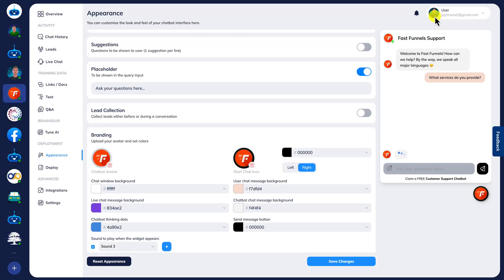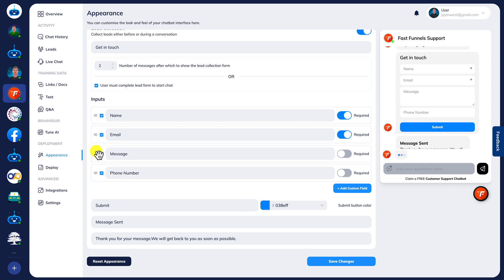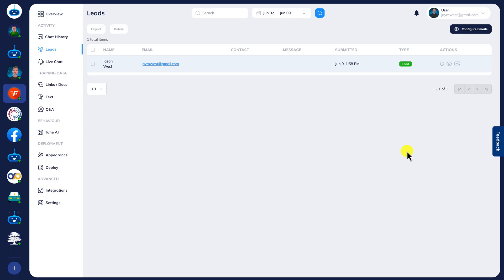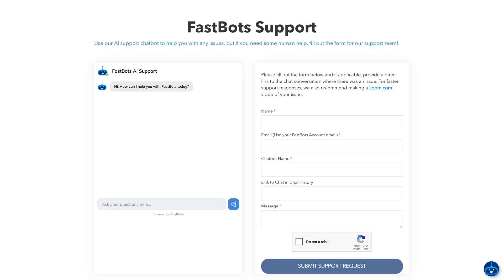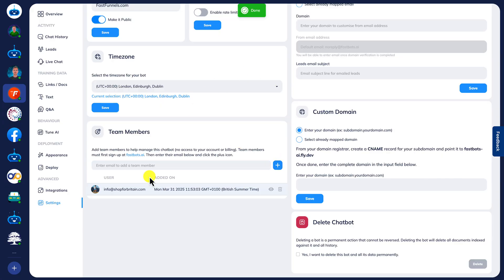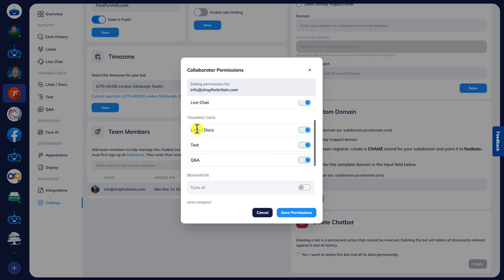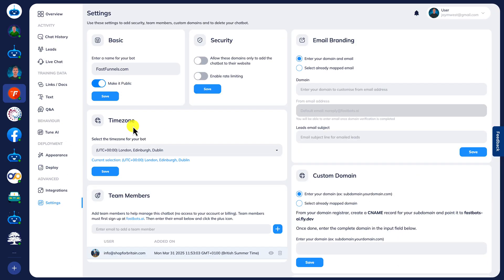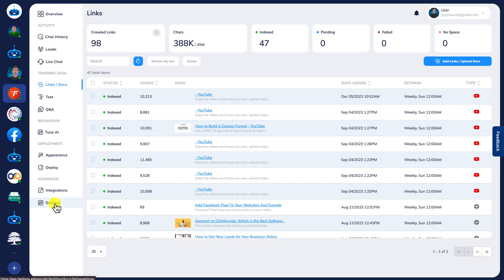New FastBots Updates - June 2025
Here’s a quick rundown of the latest Fastbots updates based on user feedback. In this video, Jason walks through new features designed to make your chatbot experience smoother and more customizable.

✅ Add up to four custom fields to your lead collection forms for more tailored data gathering.

✅ Easily reorder standard fields with a drag-and-drop interface.

✅ Improved embedded chatbot appearance by removing the close (X) button.

✅ Enhanced team member permissions, giving you control over what each user can access.

✅ Select your preferred time zone so all message and lead timestamps match your location.